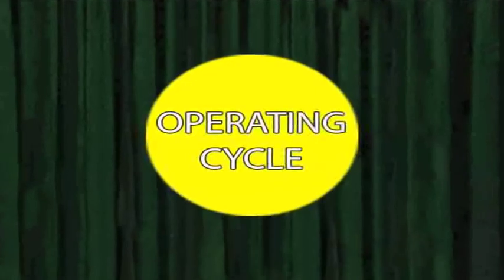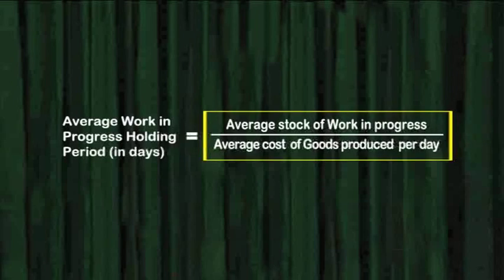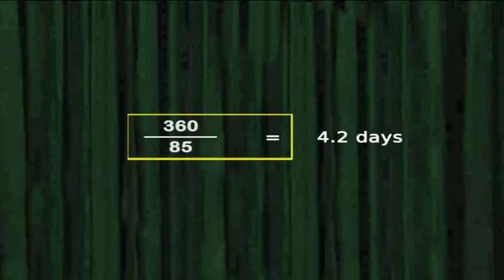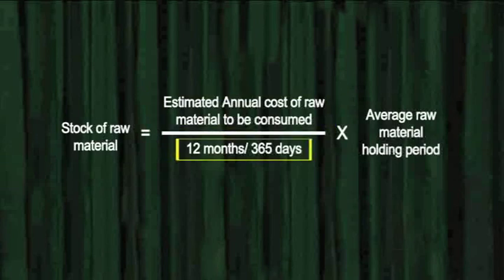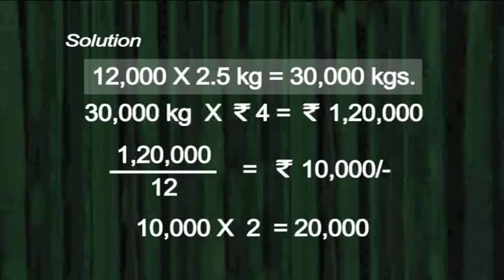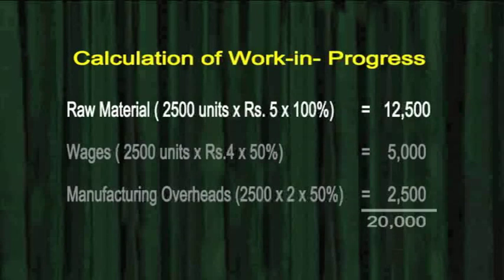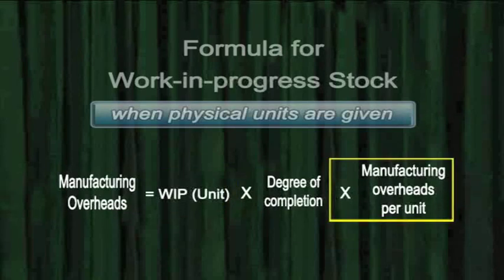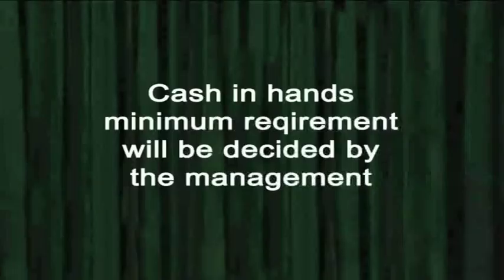FUNDAMENTAL OF FINANCIAL MANAGEMENT 26 FINANCIAL MANAGEMENT PART 9